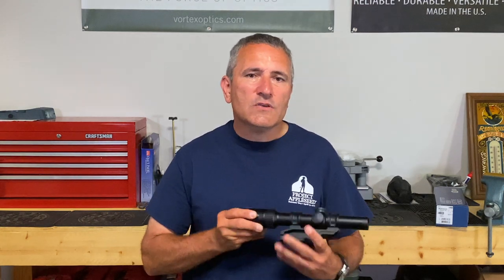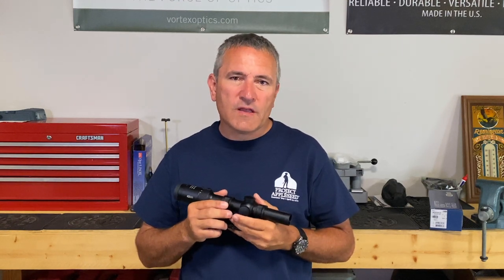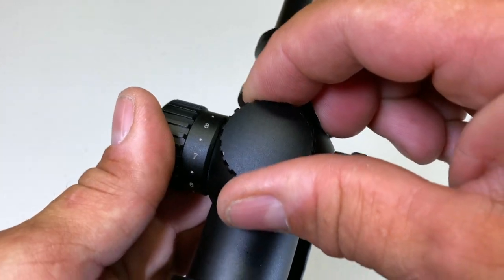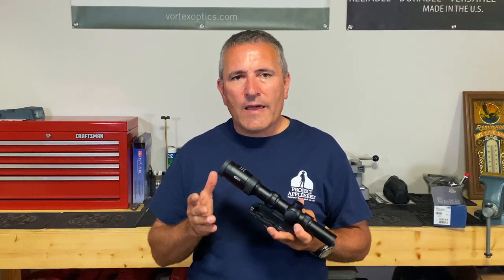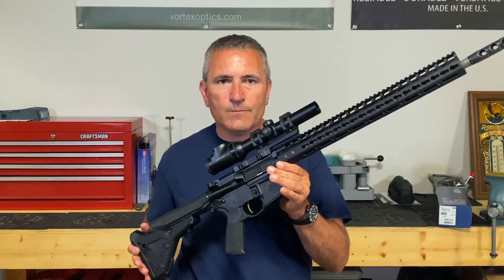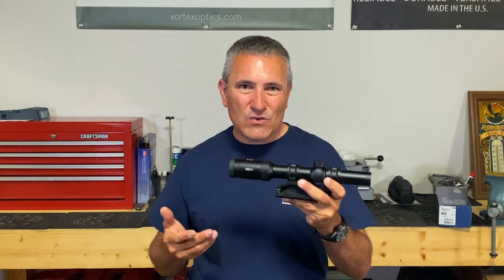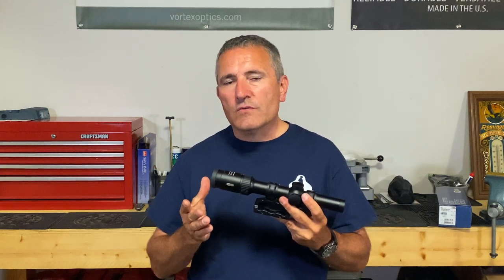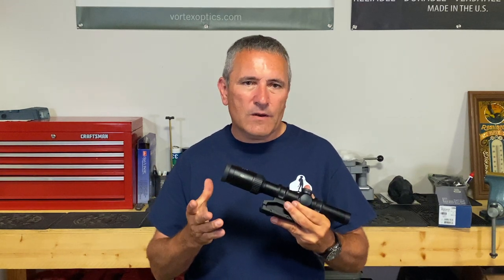Meopta Low Power Variable Optic - The Most Underrated LPVO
Review of the Meopta Meostar R2 1-6 LPVO, low power variable optics.